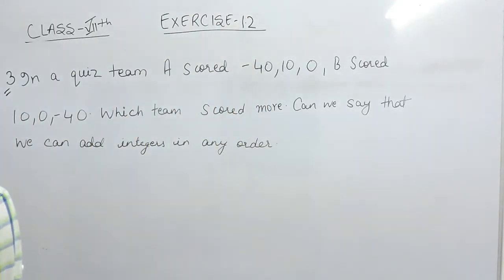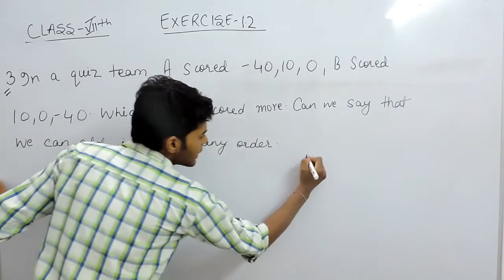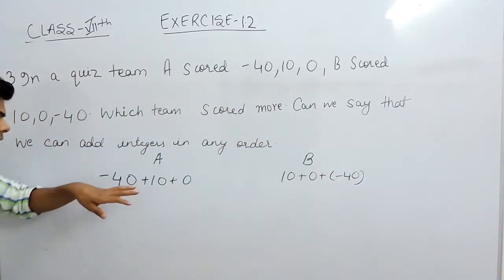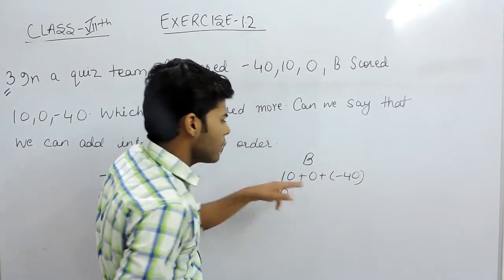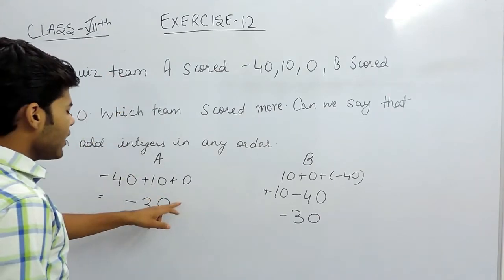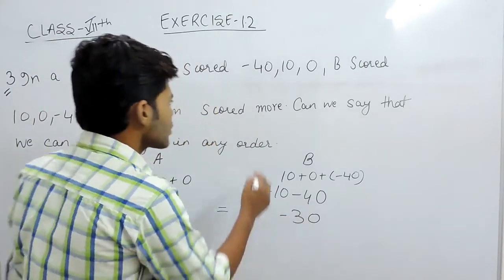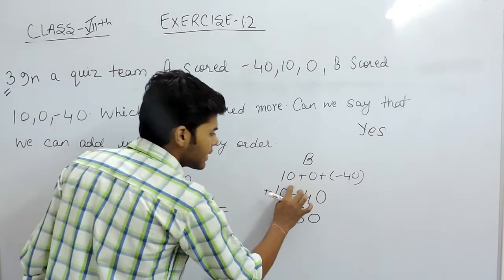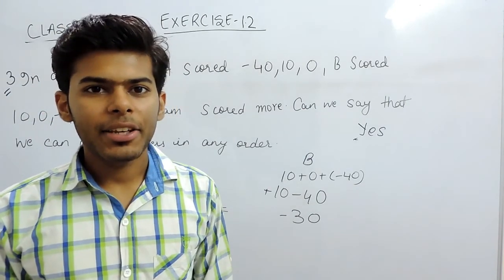Exercise 1.2 Questions 3 - NCERT/CBSE Solutions for Class 7th Maths